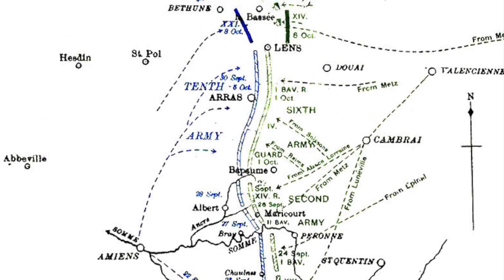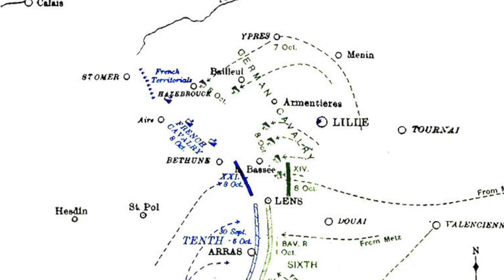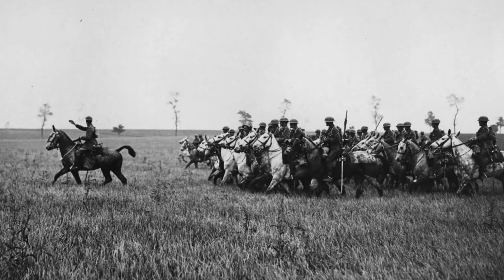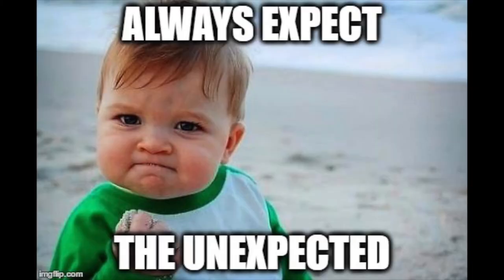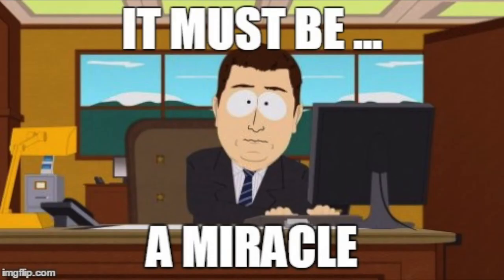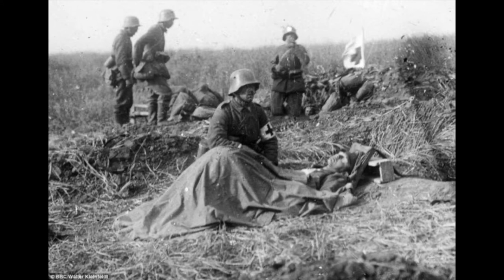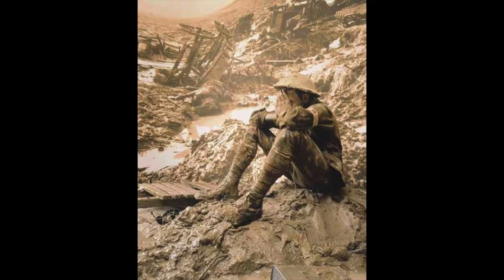1914-35 Battle of Messines 12 October to 14th November 1914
Battle of Messines
October 12th - November 2nd, 1914

1914 (Published 02/14/2021)

Books

Buchan, John, Nelson’s History of the War Volume 1 Aslan Press 2008
Keegan, John, The First World War, Vintage 2012 Kindle
Catherwood, Christopher, The Battles of World War I: Everything You Need to Know, Allison & Busby May 22, 2014
Meyer, G.J. A World Undone: The Story of the Great War, 1914 to 1918, Blackstone Audio, Inc May 24, 2012

Walter B. Rogers, Edward T. King & Victor Military Band. 1914 La Brabançonne. Victor, Camden, New Jersey. Audio Retrieved from the Library of Congress,
Edward T. King, Emil Keneke, and Victor Military Band. Deutsch-Oesterreichisches militär potpourri. Victor, Camden, New Jersey, 1915. Audio. Retrieved from the Library of Congress,
La Madelon, performed by Amparito Farrar written in 1918 and retrieved from Archive.org on 3-10-18